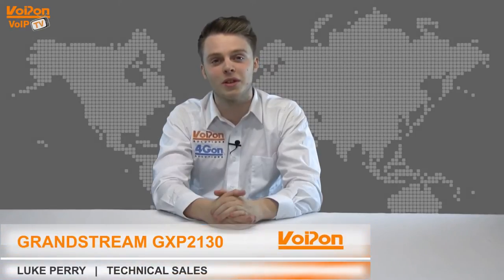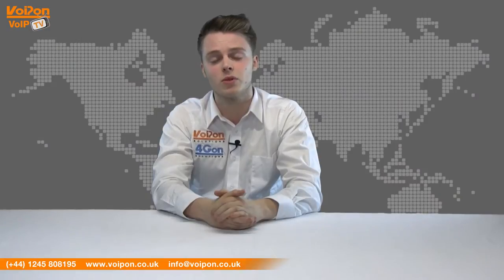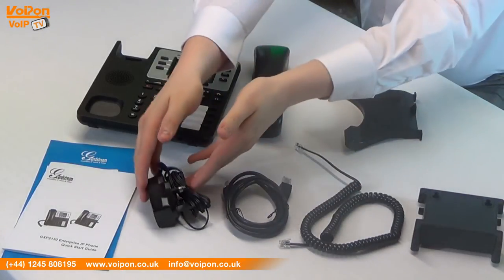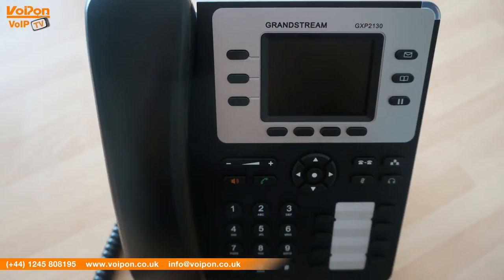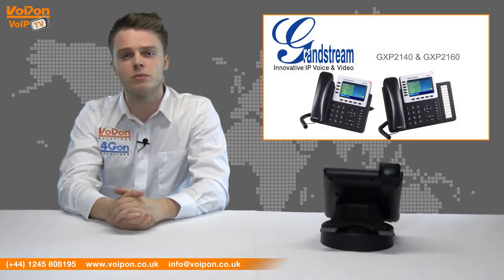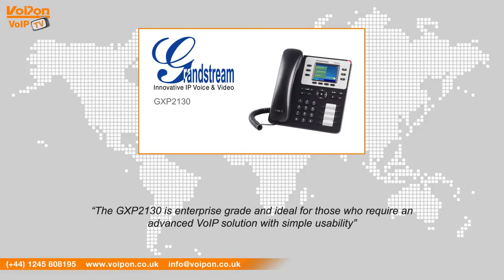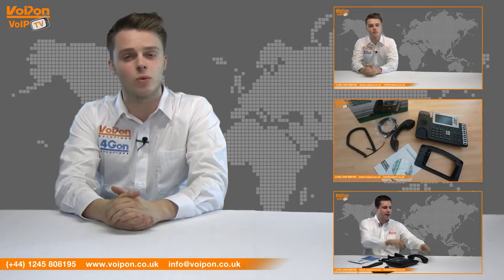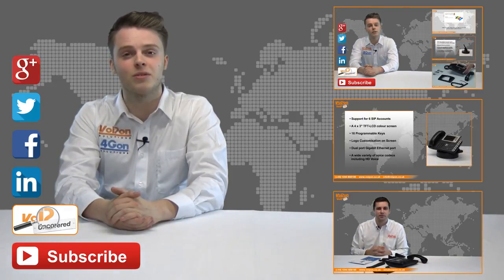Grandstream GXP2130 IP Phone Video Review / Unboxing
Luke Perry, part of the technical sales team at VoIPon Solutions, takes a look at the Grandstream GXP2130 IP Phone.

The Grandstream GXP2130 is a state-of-the-art enterprise grade IP phone that features up to 3 lines, 2.8 inch TFT Color LCD, and 4 XML programmable context-sensitive soft keys.